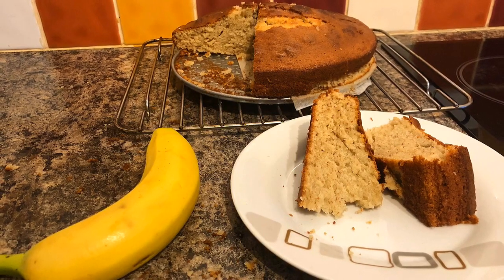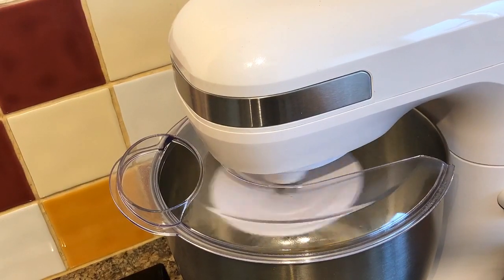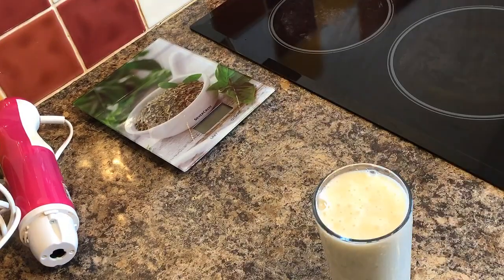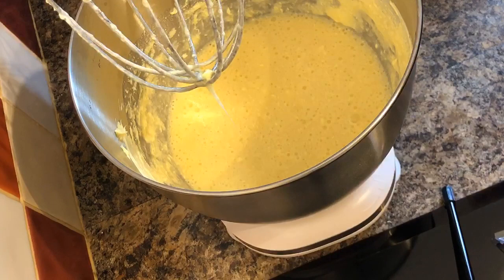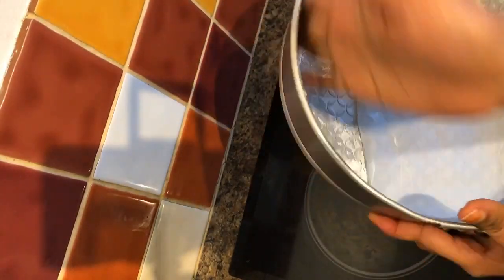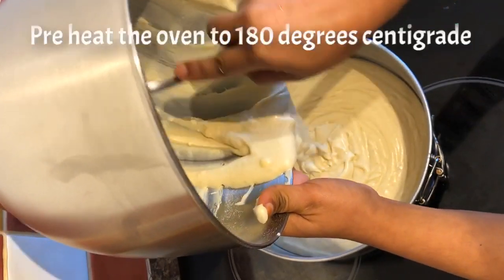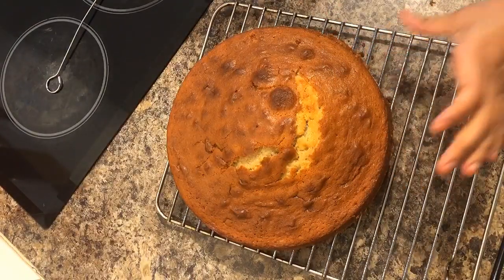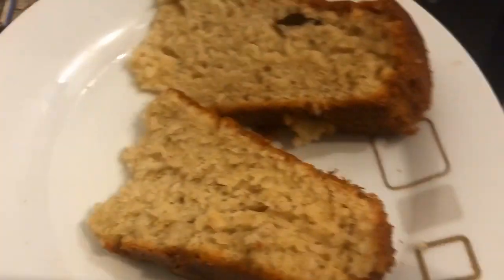How to make Banana Cake (English Language)